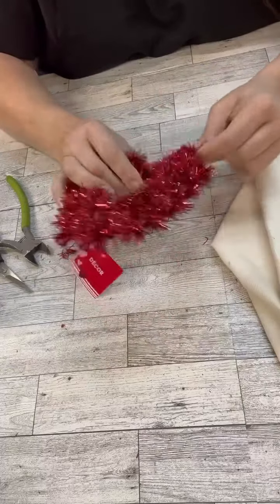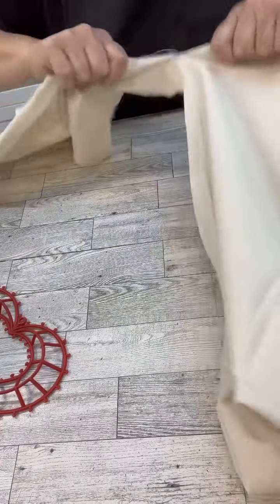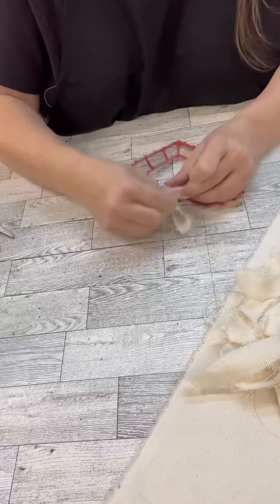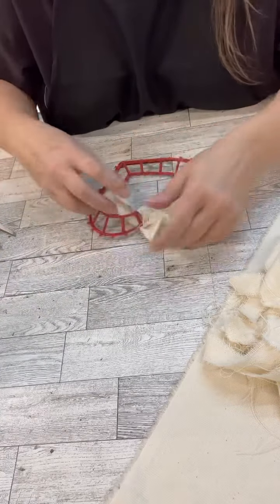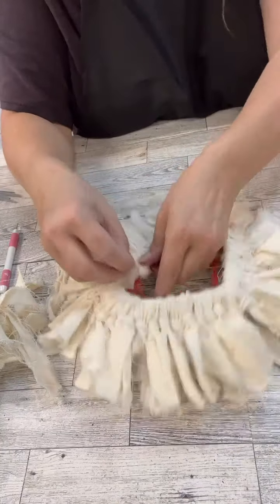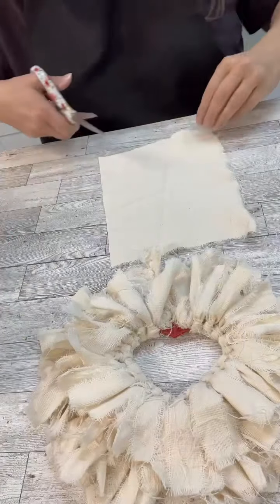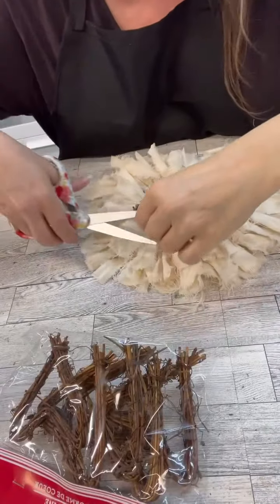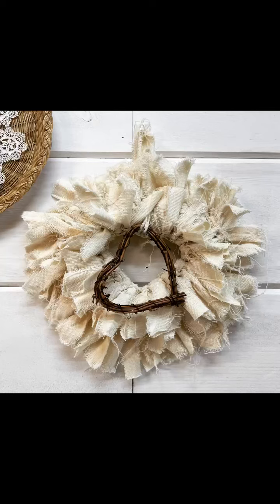Dollar Tree | DIY shabby chic decorative heart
DIY Dollar Tree shabby chic decorative heart project!